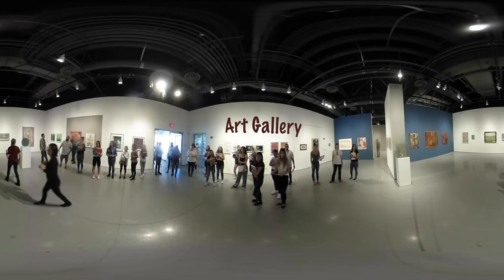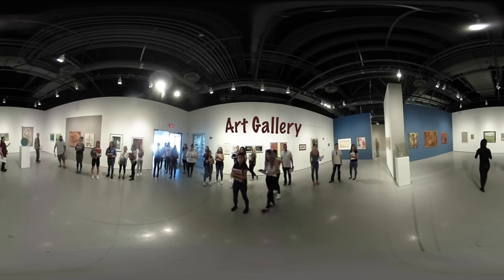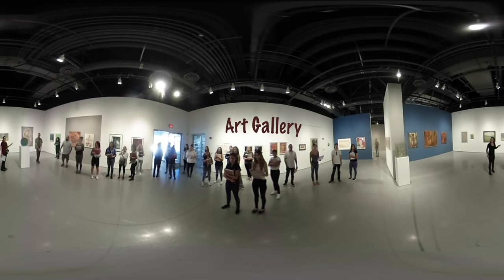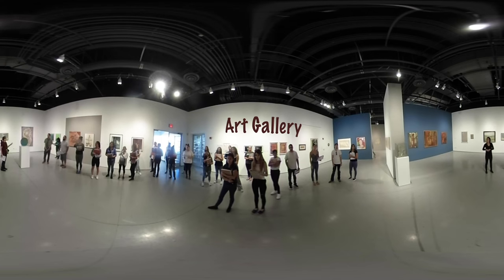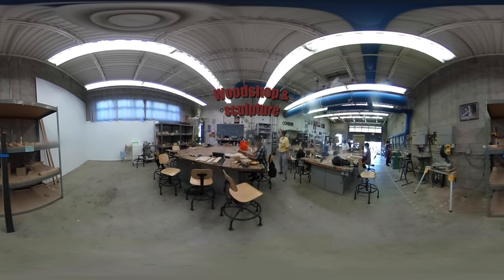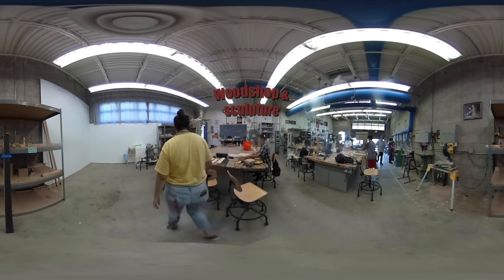CSUN Art Tour